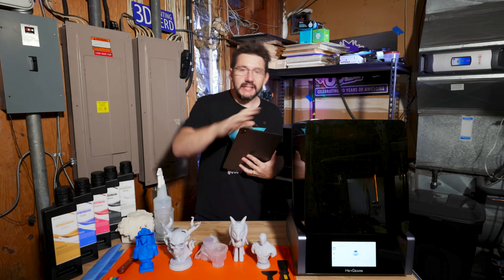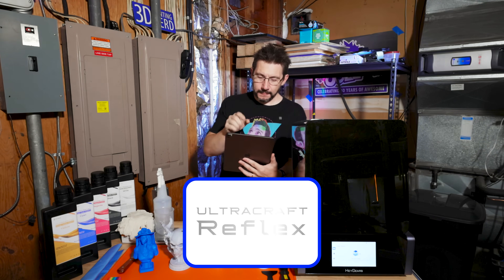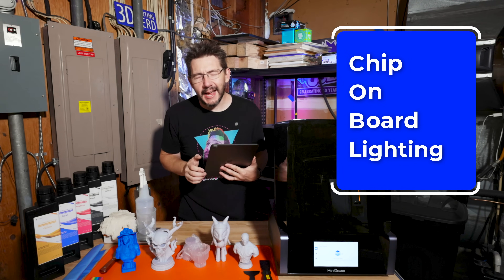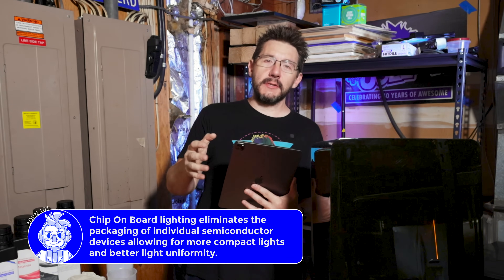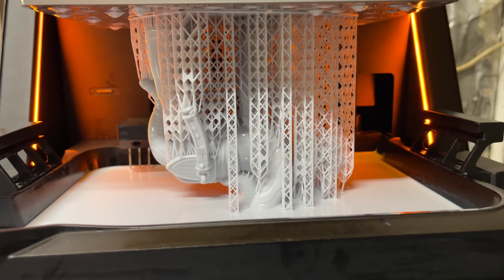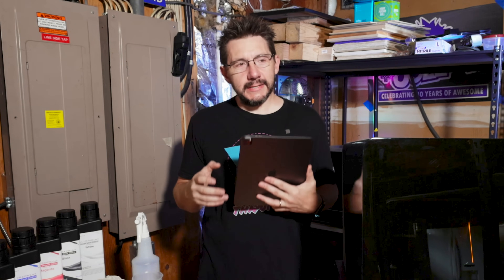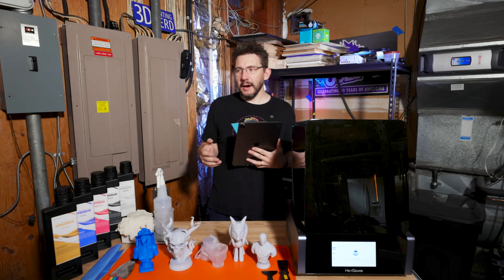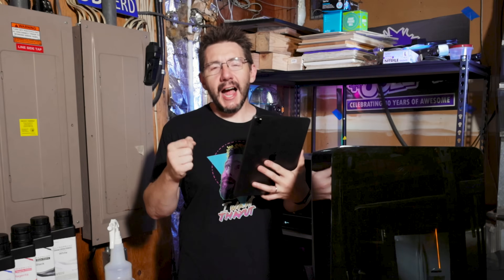HeyGears UltraCraft Reflex - Resin of ANY COLOR!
The @HeyGears UltraCraft Reflex 3D Printing platform is WONDERFUL RESIN EXPERIENCE. Super easy to use, connected, high detail!

Introducing the game-changer in 3D printing: the HeyGears Ultracraft ecosystem! Get ready to embark on a journey into the world of precision and creativity like never before. This revolutionary system combines a high-detail resin 3D printer, a cutting-edge wash station, and an advanced curing station, all seamlessly integrated to provide you with the ultimate 3D printing experience. But that's not all – what truly sets HeyGears Ultracraft apart is its ability to print in ANY COLOR you can imagine, thanks to its innovative CMYK resins. Whether you're a seasoned designer or a passionate hobbyist, this ecosystem opens up a world of possibilities, allowing you to bring your wildest ideas to life with stunning detail and vivid colors. Say goodbye to limitations and hello to endless creativity – the HeyGears Ultracraft ecosystem is here to redefine the way you create, innovate, and inspire. So, get ready to be amazed, because the future of 3D printing has arrived!

SUPPORT! 😍

GEAR! (aff links)🎥🎦📷

THE TEAM! 🤟

Find Me Socially!

Want to send me something?
3D Printing Nerd
USA